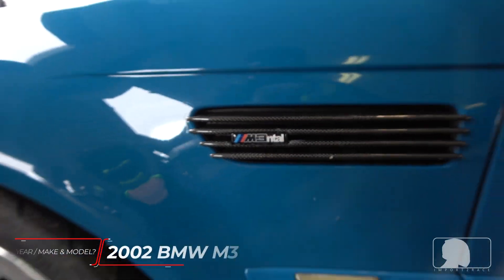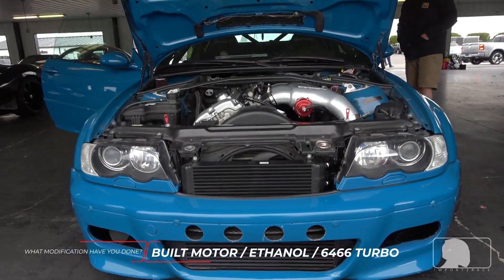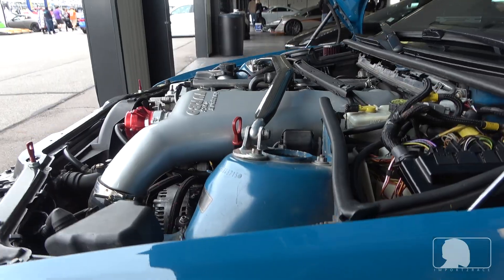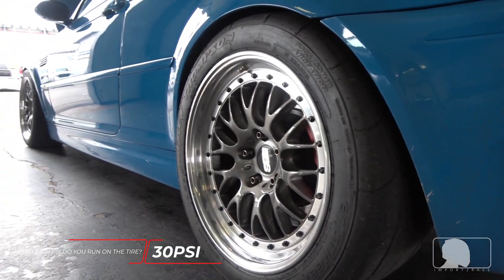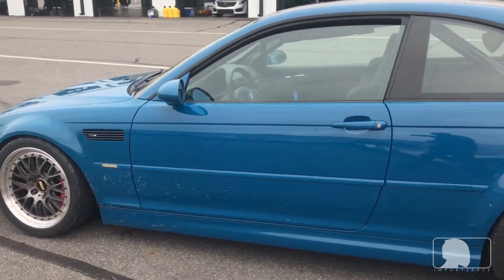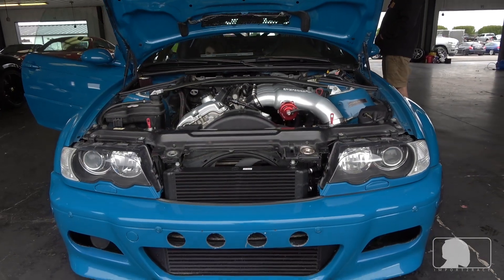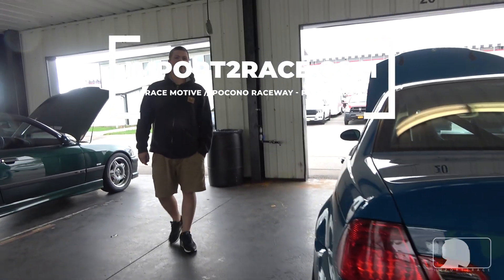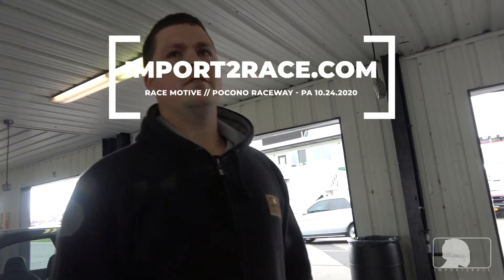The Ultimate Power Machine: 2002 BMW M3 with 875hp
Get ready to be blown away by the ultimate power machine! In this video, John showcases his incredible 2002 BMW M3 with a mind-blowing 875hp. From its built motor to the 10-point cage and tuned by Jeff Evans, this beast is ready to dominate the streets.